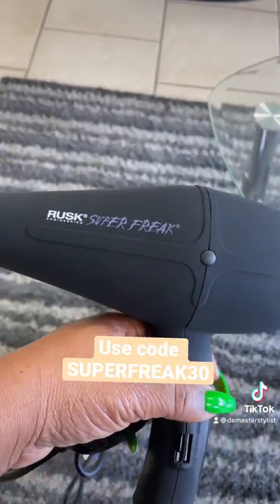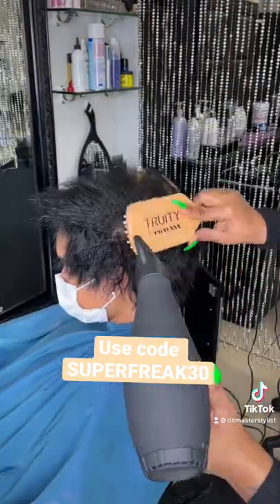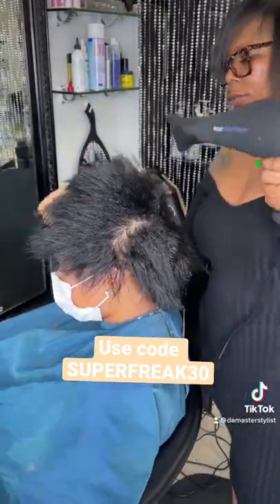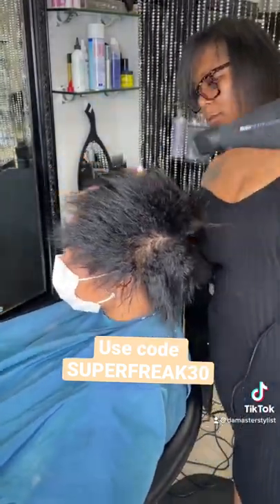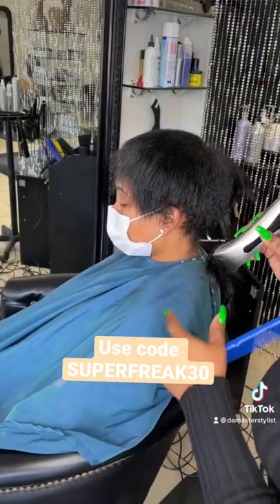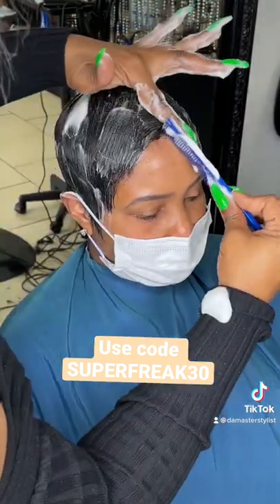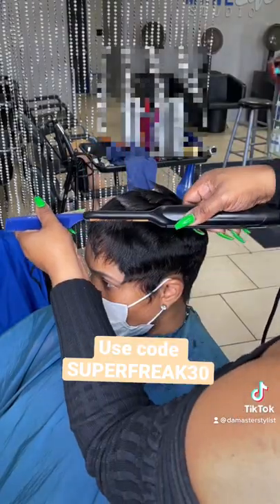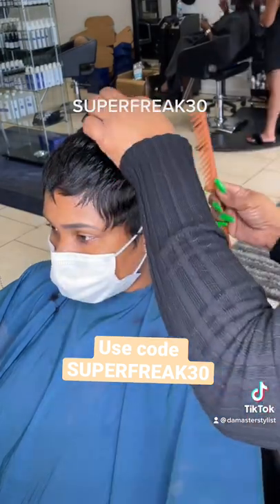Best blow dryer for home or salon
💙 Mane Life Collection Products
Manelifecollection.com

Need to send me something:
838 Park Ave
Lake park, Florida 33403